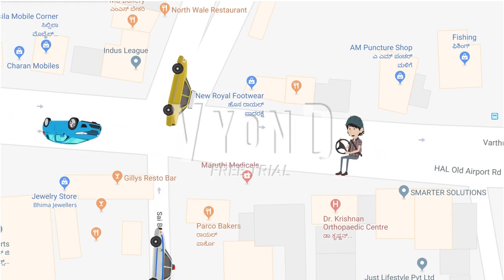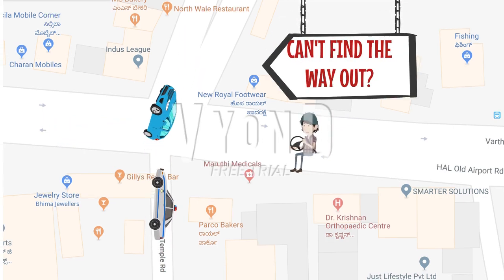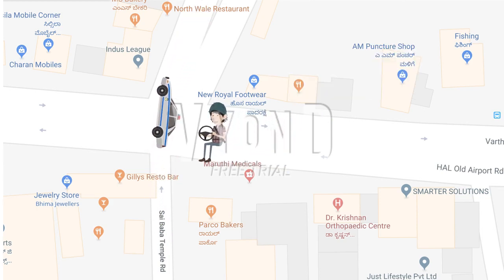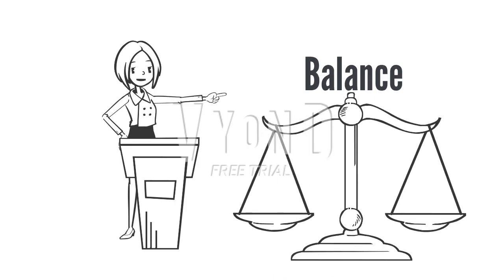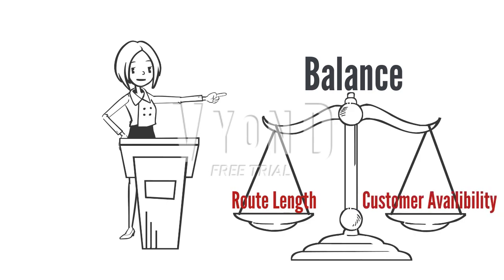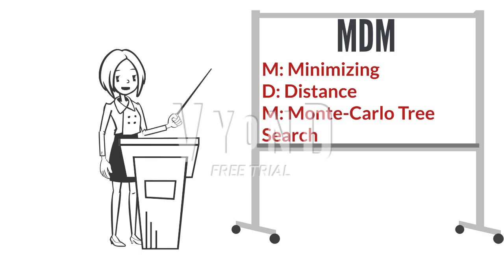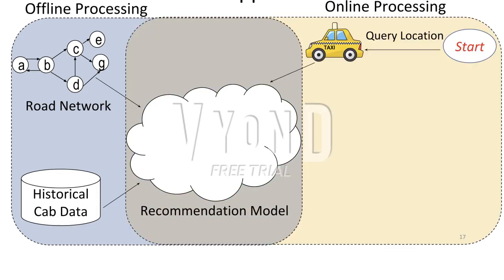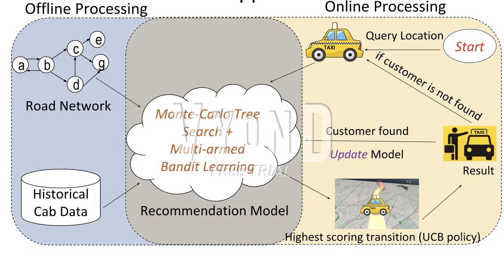Route Recommendations for Idle Taxi Drivers: Find Me the Shortest Route to a Customer!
Authors:
Nandani Garg (IIT Madras); Sayan Ranu (IIT Delhi)